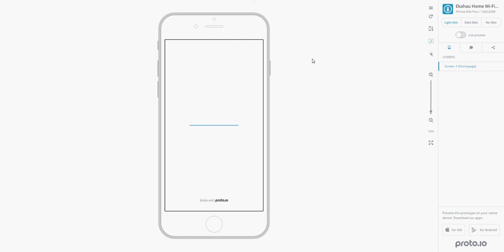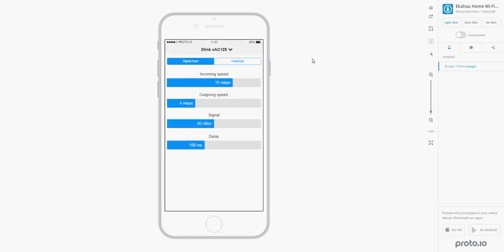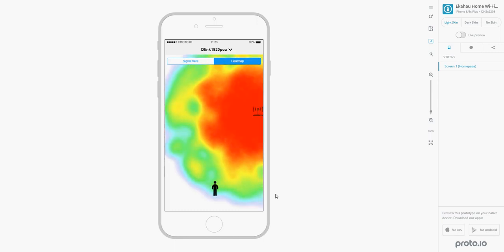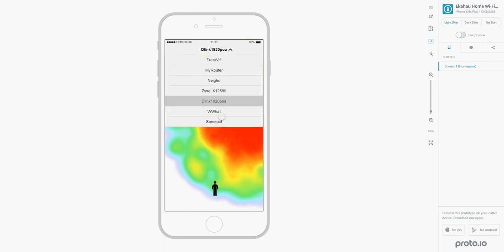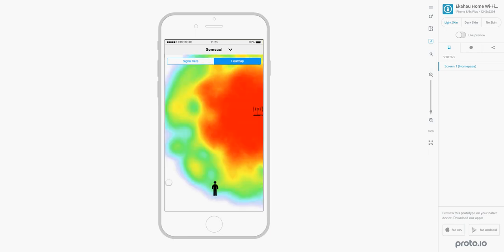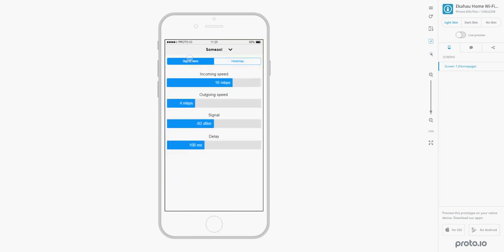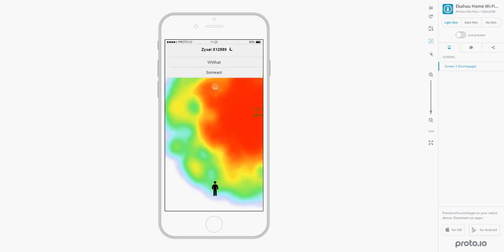Ekahau Simple Home Wi-Fi app concept